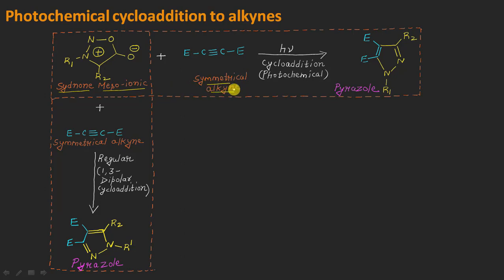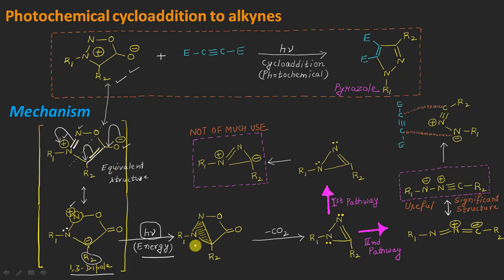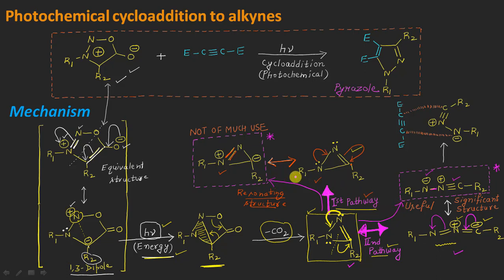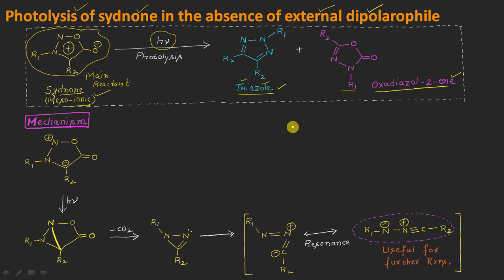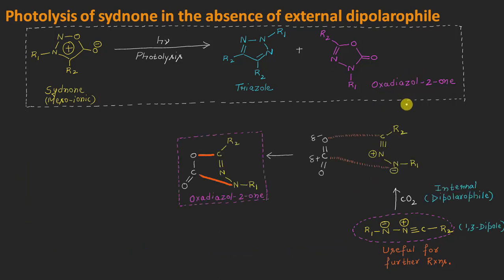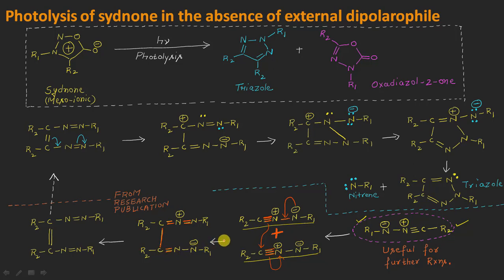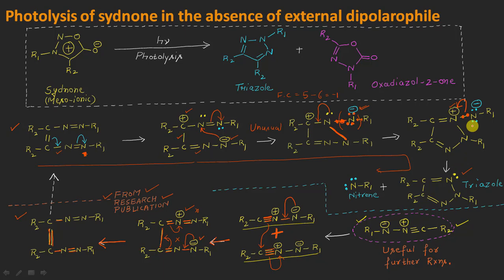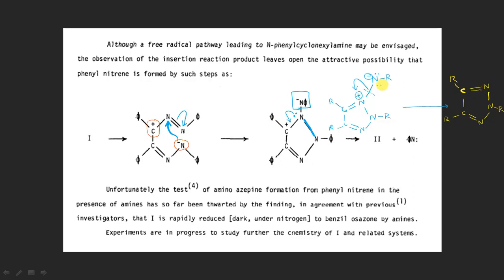Reaction #1,2,3-Oxadiazolium-5-olates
Hello viewers,
Greetings.

The content of this video is as follow:
1. The first reaction is the photochemical cycloaddition to symmetrical alkynes leading to the formation of pyrazoles. Mechanism is explained in great detail.
2. The photolysis of sydnones in the absence of external dipolarophiles is then explained (with mechanism) which leads to the synthesis of Oxadiazole-2-one and triazole.

Regards.